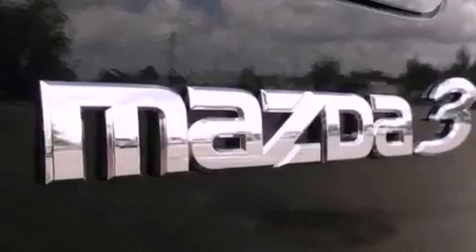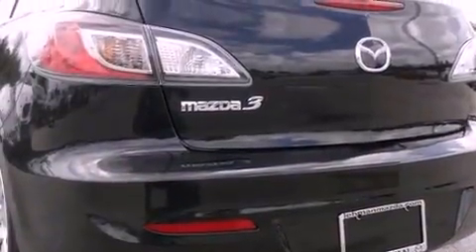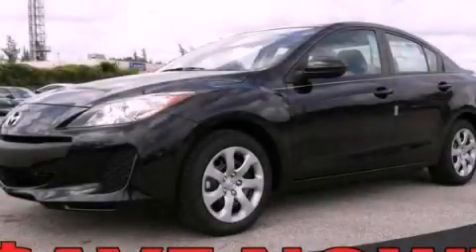2012 Mazda Mazda3 Miami FL